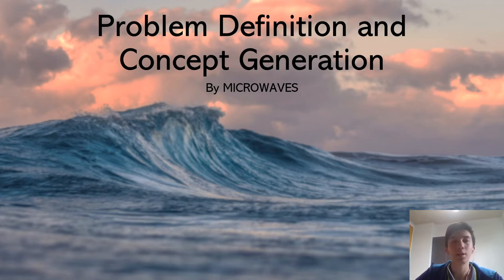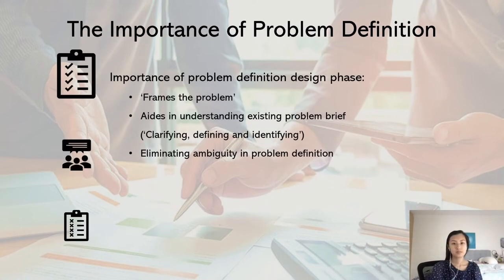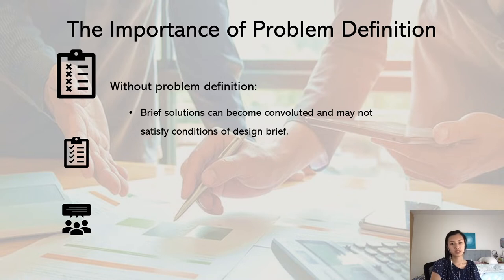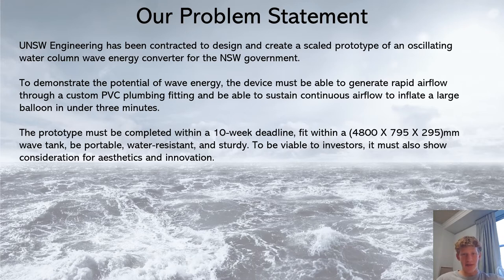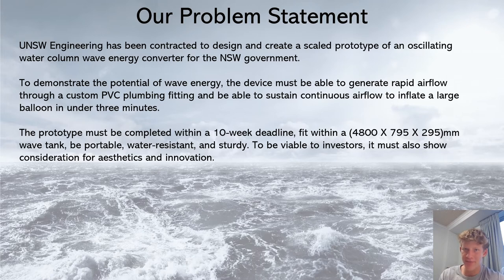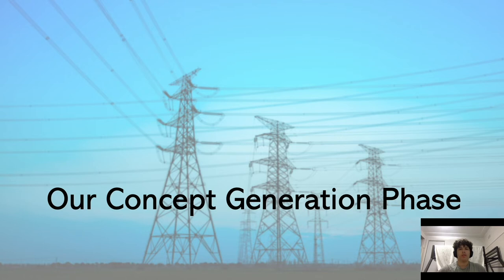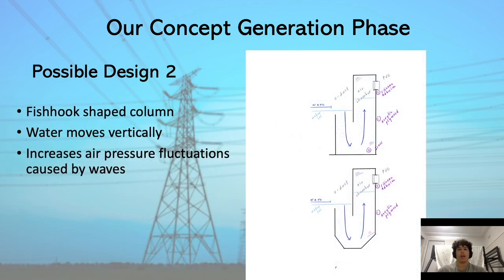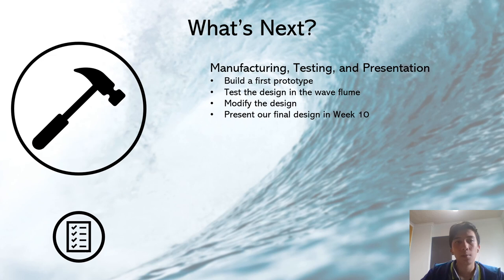T1 DESN1000 | Engineering Design Process - Microwaves